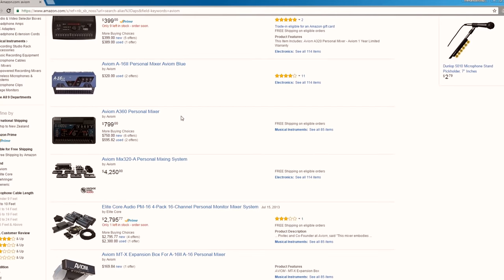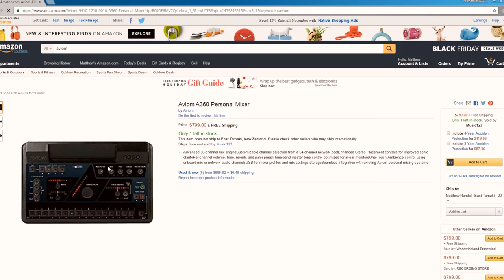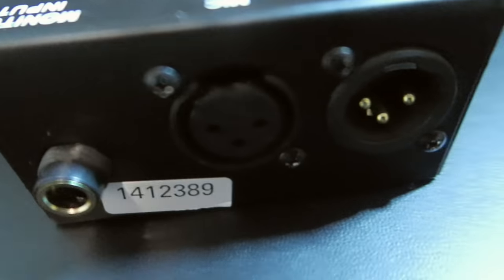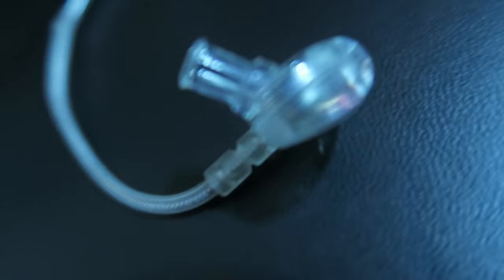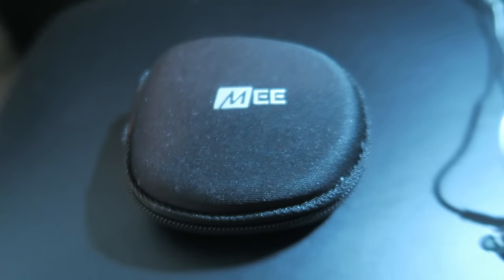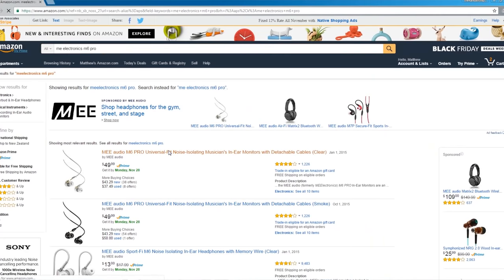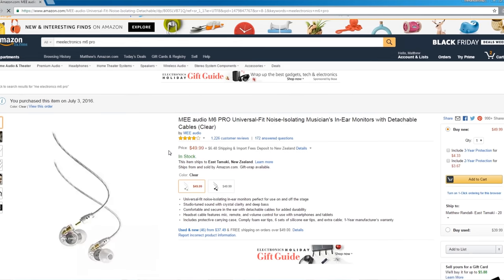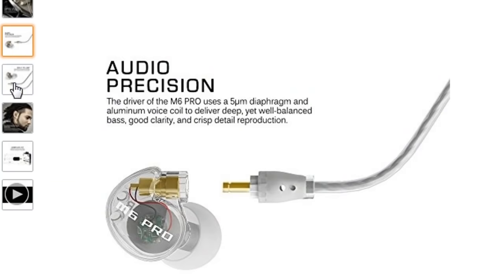How To Set Up In Ear Monitors on a Budget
In this video, we review my custom In Ear Monitor solution specifically designed with budget in mind.
Wireless solutions are great but very expensive.
And also, potentially unnecessary. If you are stationary and have access to cabling, then why not consider a WIRED solution?

Before you look at any new headphones, don't miss these:
KZ ZST (PAID LINK)
These are my new favourites. They're awesome.

Here are all the products I referred to in this video.

For reference, all prices quoted are in US dollars.

Audio-Technica M3 Wireless Monitor (PAID LINK)

Rolls PM50s Headphone Amp (PAID LINK)

ME Electronics Sport-fi M6 Earphones (PAID LINK)

ME Electronics M6 Pro Earphones (PAID LINK)

Shure SE-215CL Earphones (PAID LINK)

Here is ANOTHER great budget inear option:
Audio-Technica ATH-IM70 (PAID LINK)